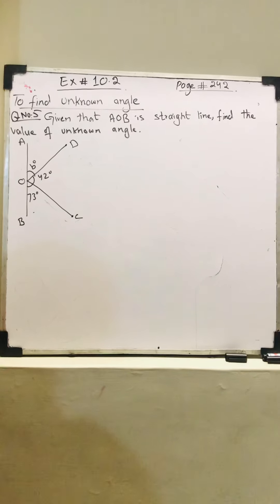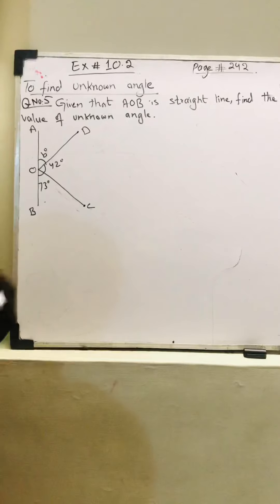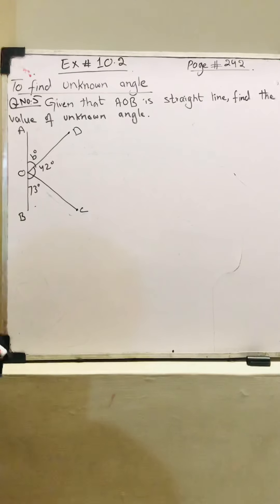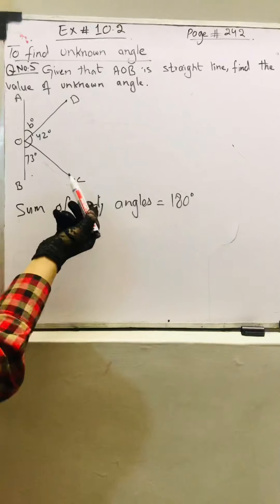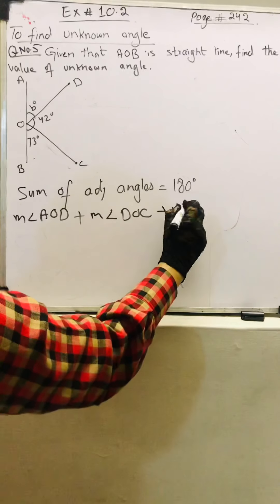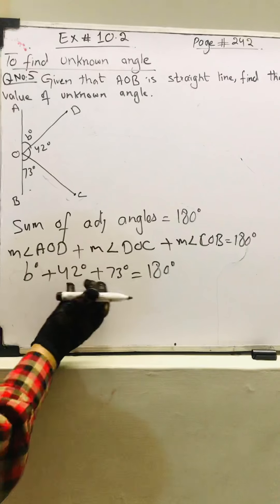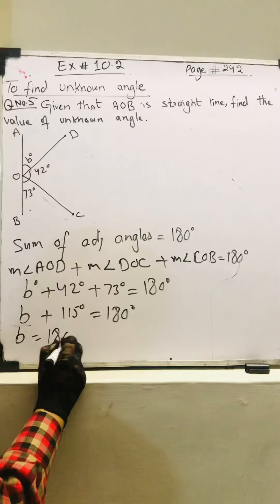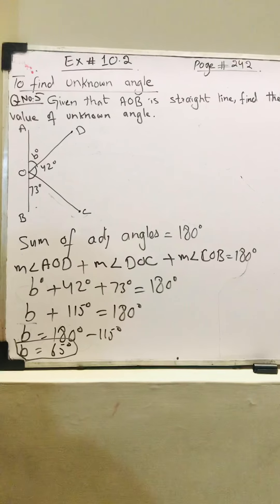how to solve unknown angles D1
Learn Physics and Mathematics in easy terminology….